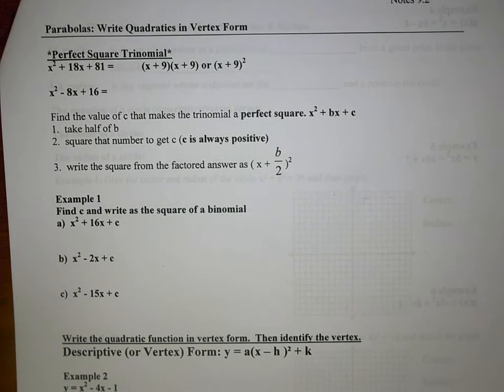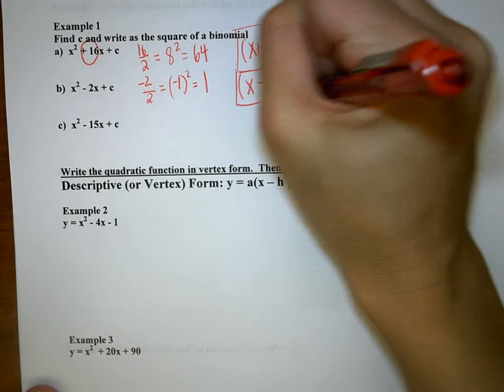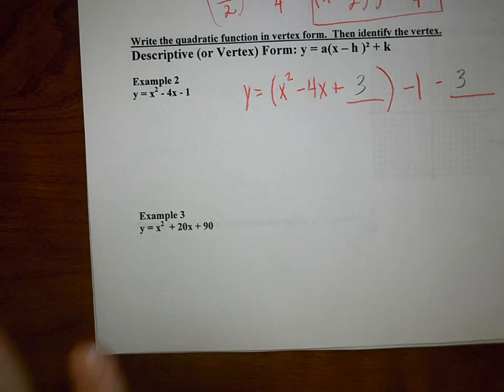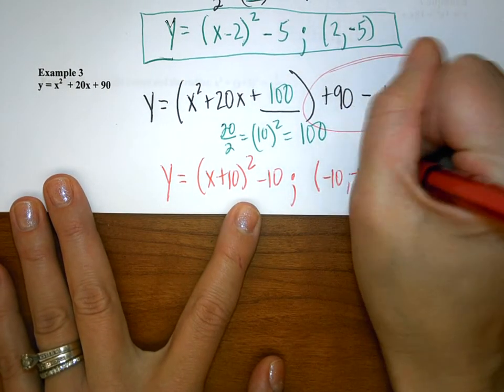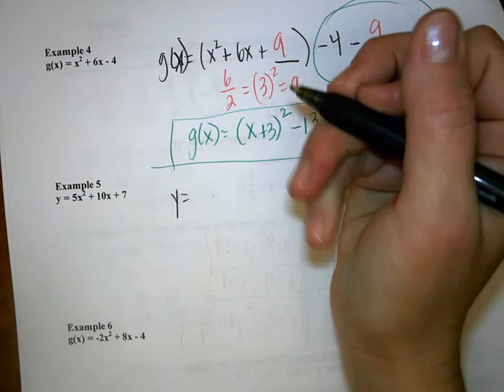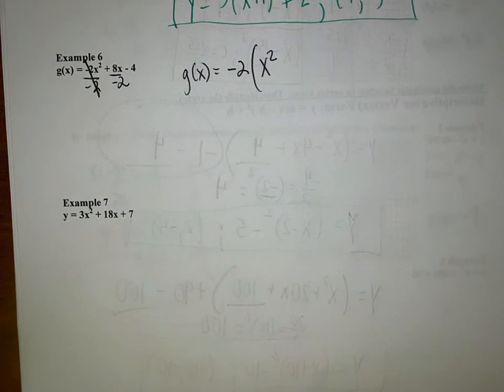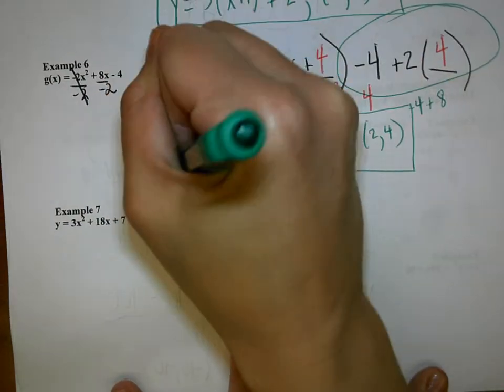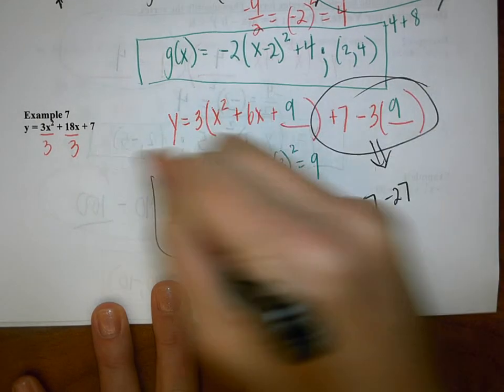Alg 2 Unit 9 2